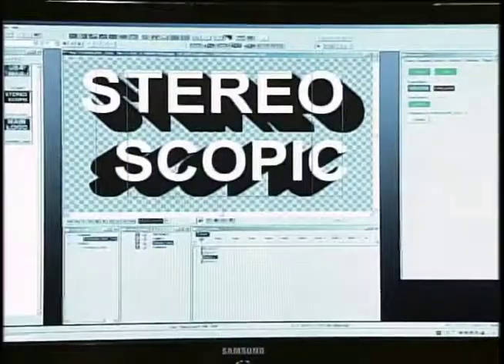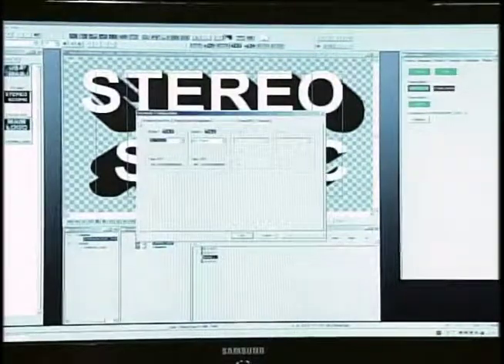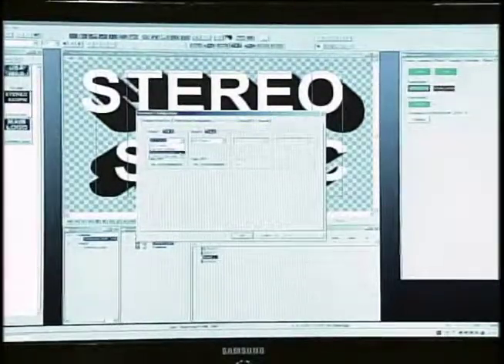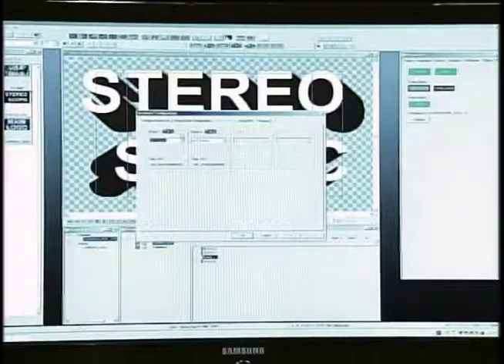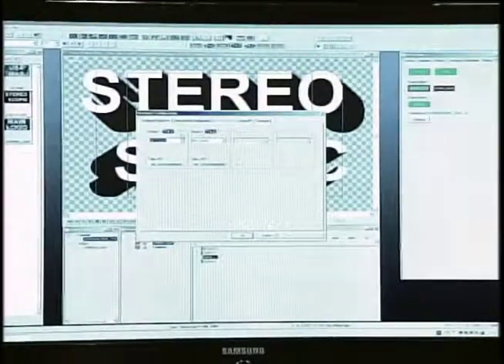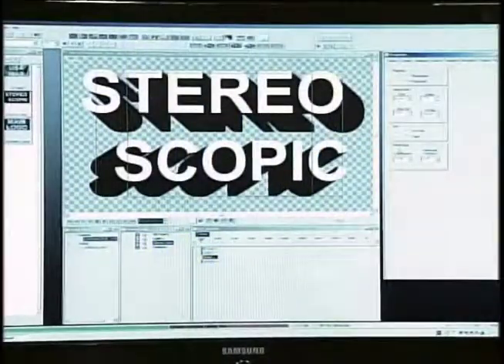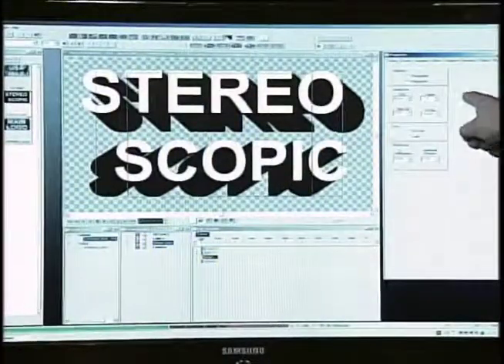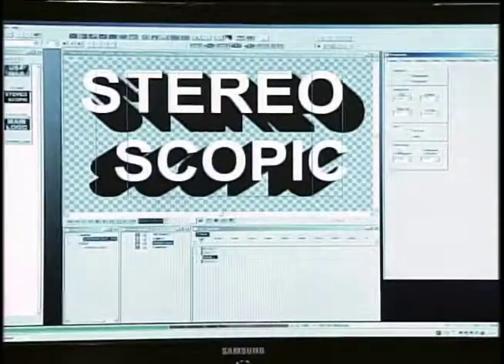LyricX - Demo (2011) - Stereoscopic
Here is an example of how the new Stereoscopic feature with which a designer can create 3D graphics packages, or use older 2D packages, can pop off the screen when integrated into the 3D broadcast environment! A highlight of this feature is that graphics to not have to be converted to 3D with any animations, 2D or 3D, having the ability to be played back stereoscopically with LyricX!